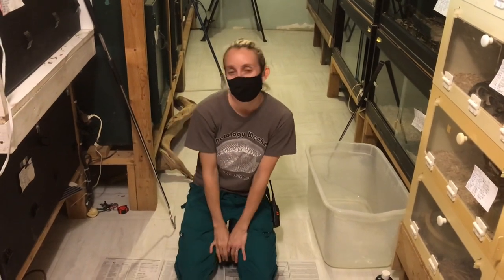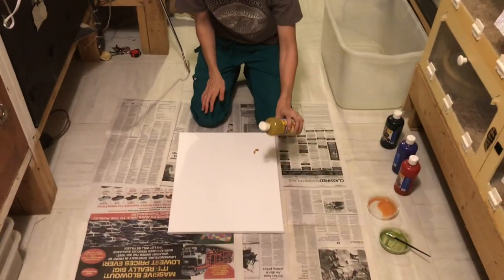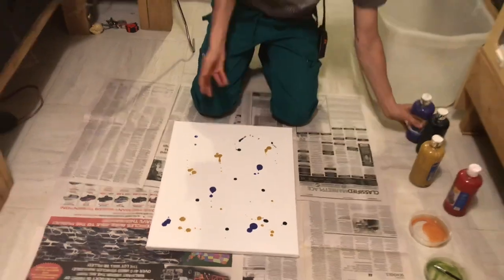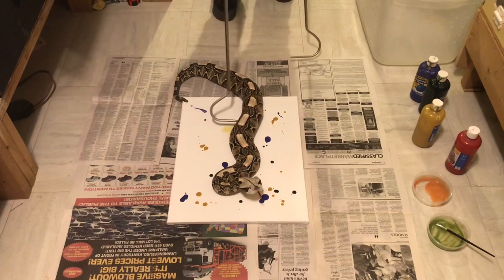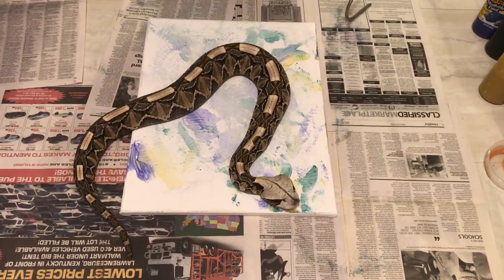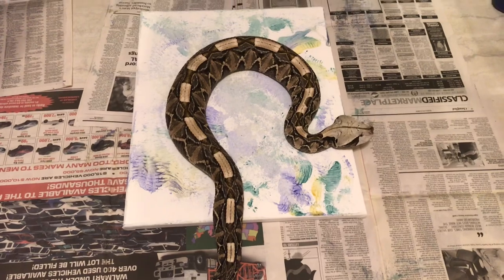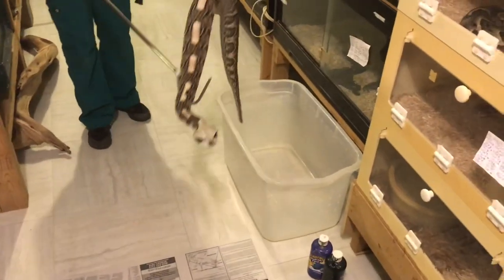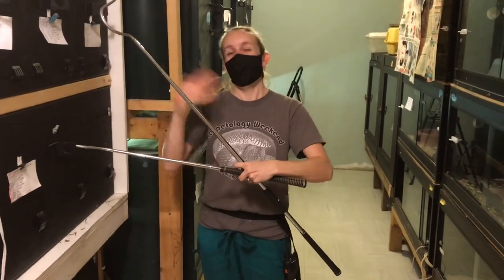Behind the Scenes: a Gaboon Viper Paints a Picture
A great way for KRZ to raise money is to offer paintings done by our animals! Kat makes a painting alongside a West African Gaboon Viper (Bitis rhinoceros), to show how we can create art that beautiful and safe for us and our snakes!